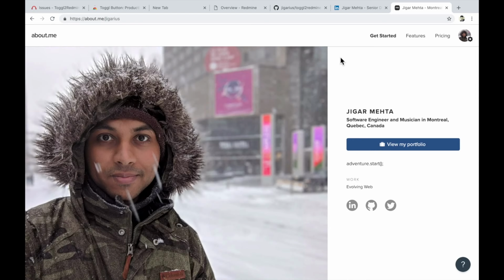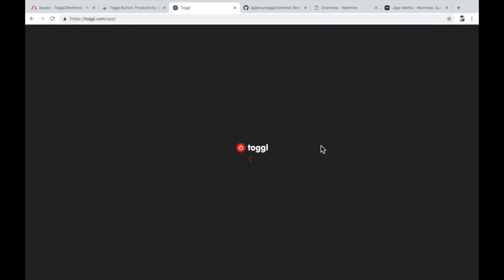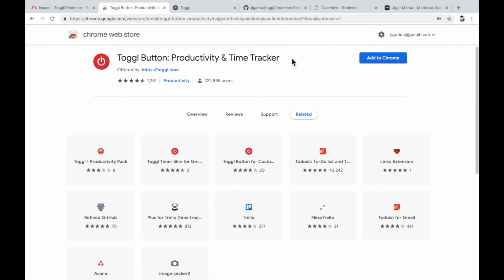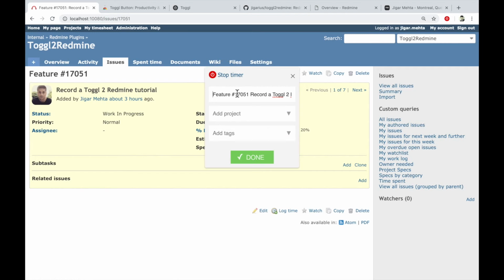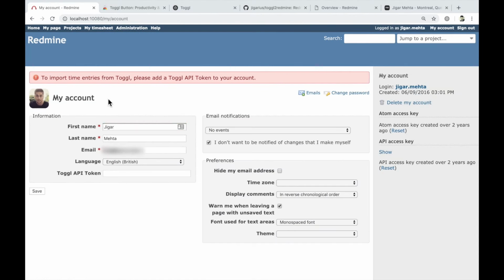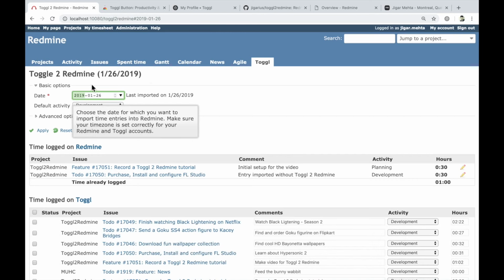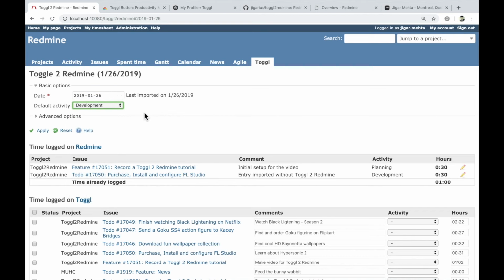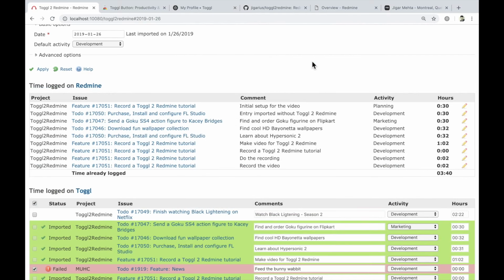Toggl 2 Redmine - An Introduction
Toggl 2 Redmine is a plugin for Redmine which allows you to import time-tracking data from a service Toggl.

This plugin would not have been possible without help from Evolving Web (evolvingweb.ca). Also, I spent many evenings and weekends adding features and fixing bugs, so I sincerely hope that you like the plugin.

0:00 Intro
0:40 Using Toggl
1:21 Using the Toggl Chrome extension
2:31 Installing Toggl 2 Redmine
2:42 Configuring Toggl API Token
3:25 Importing time entries
4:54 Outro